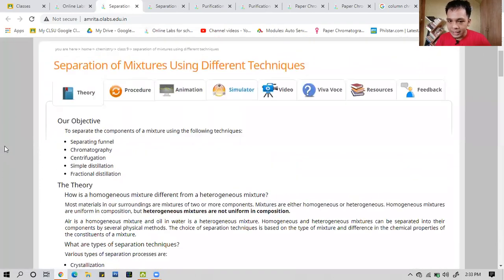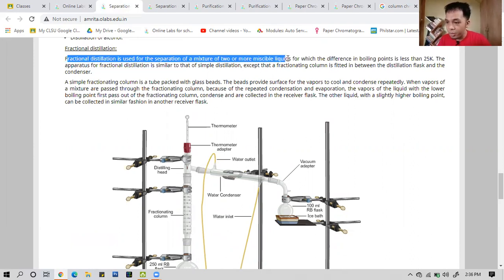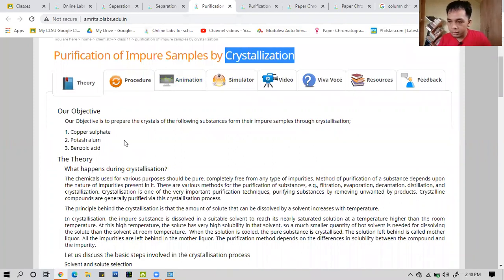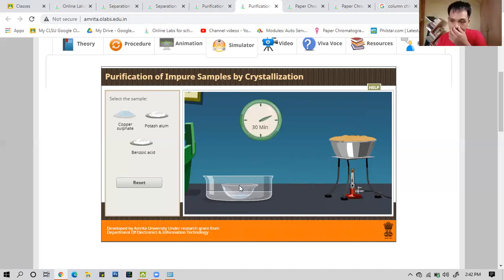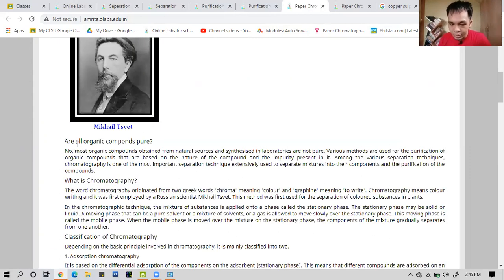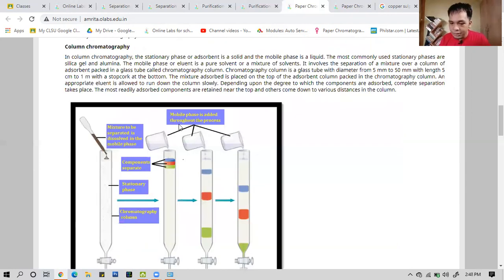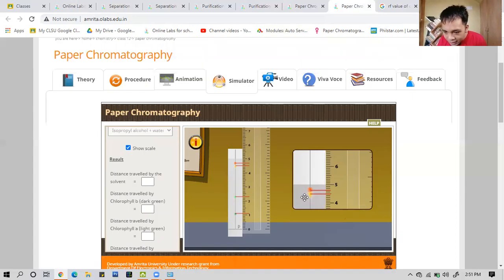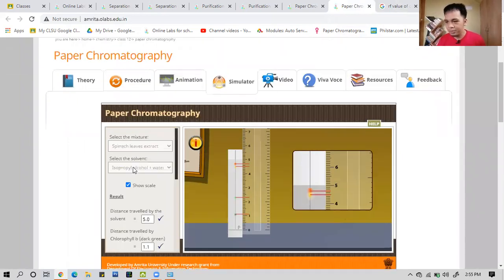Experiment Discussion: Some Methods of Purification